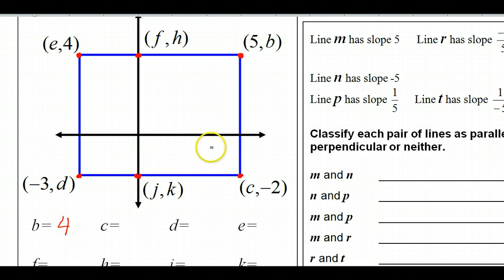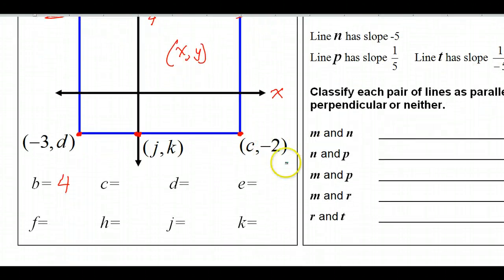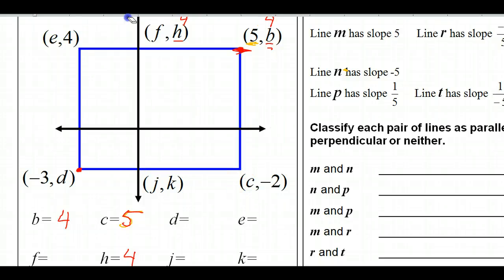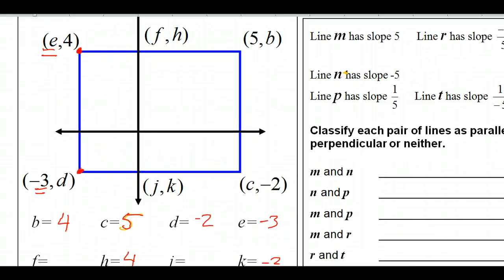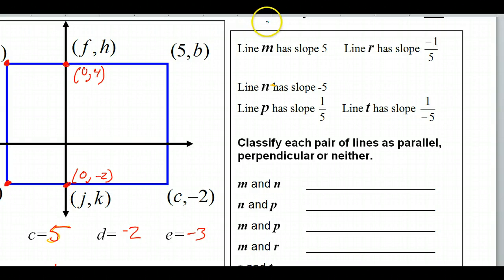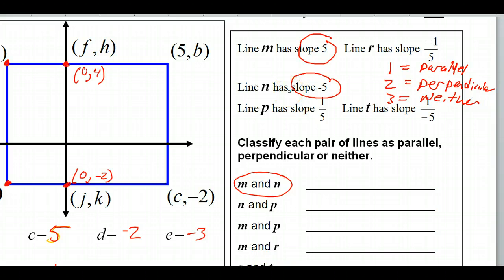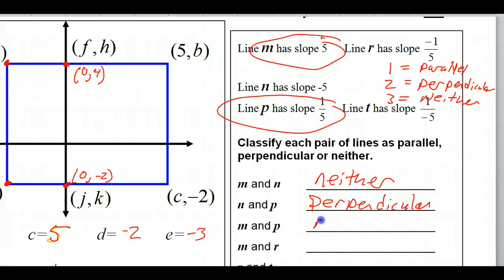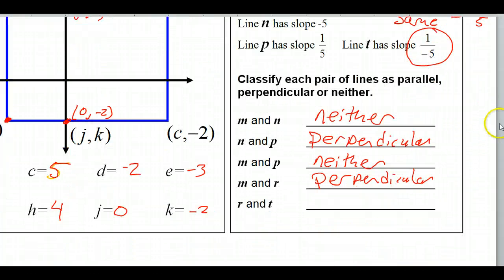Day 01 WU - Parallel, Perpendicular or Neither